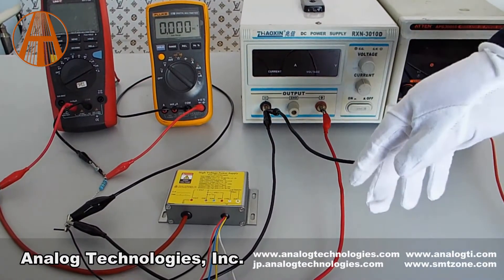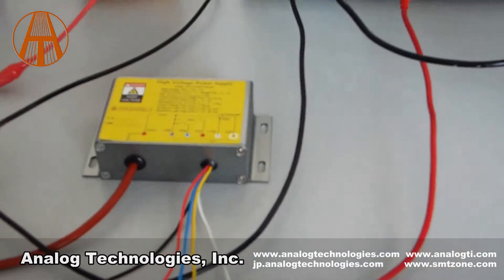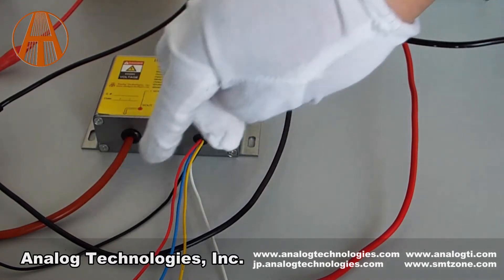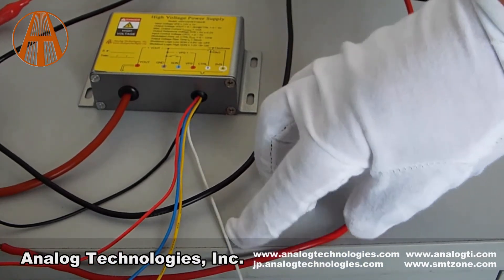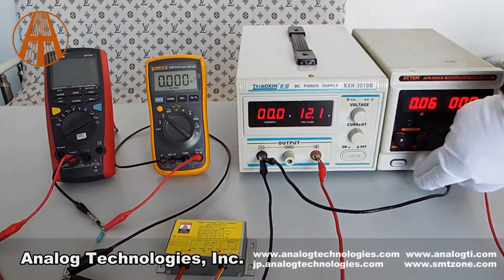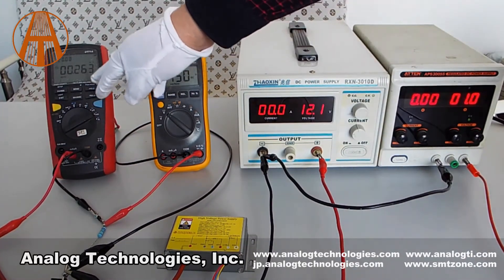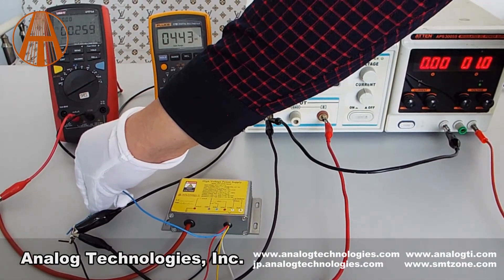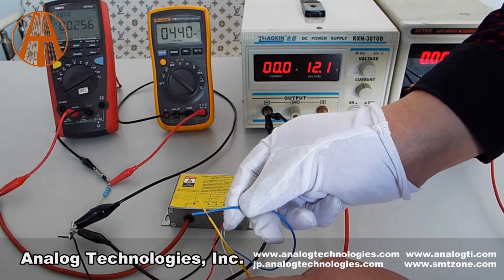Power Supplies DC-DC conversion and AC-DC conversion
High_Voltage_Power_Supply
High Voltage Power Supply Video Presentation

This series of high voltage power supply modules have two modes, DC-DC conversion and AC-DC conversion. They convert low DC voltage into high DC voltages with high efficiency. They can be widely used for industrial measurement, control, energy spectrum analysis, medical equipment, environmental monitoring, etc.
Related Products:
If you want to know us more, please visit our web